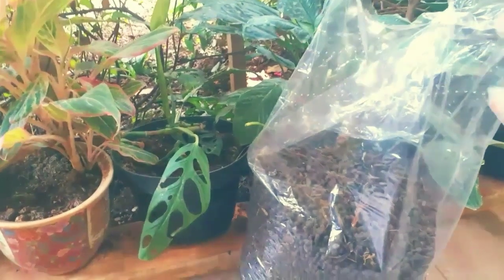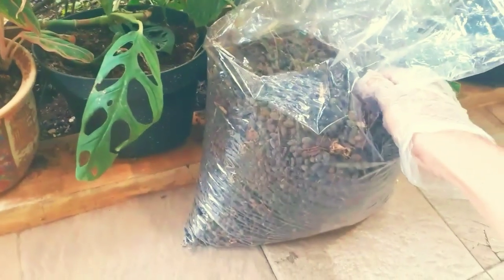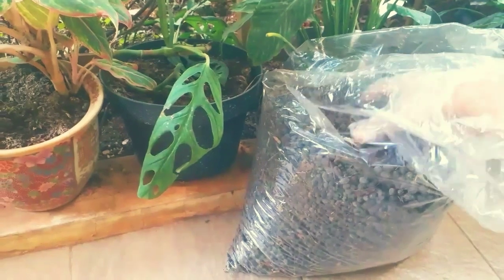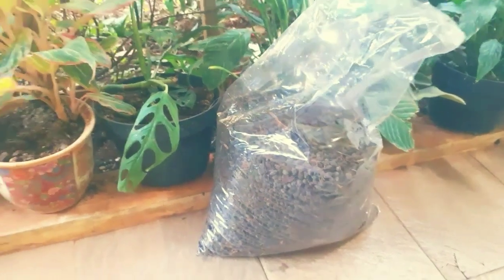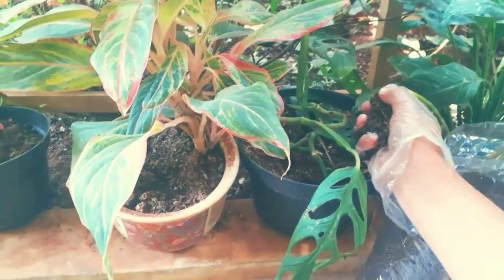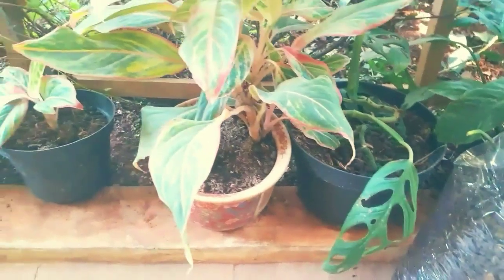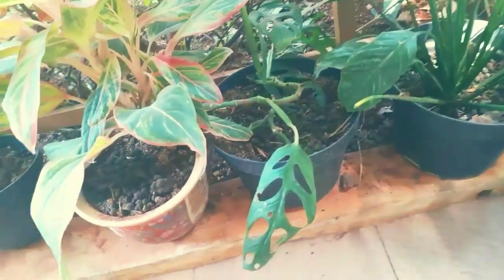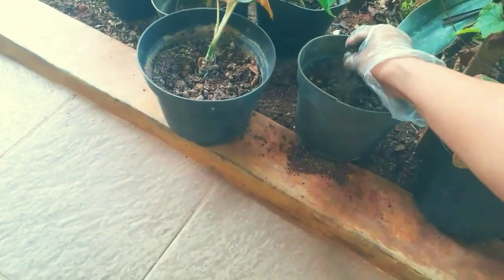Cara pemberian pupuk kandang pada tanaman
Pupuk bukan hanya dari produksi kimia,melain kan jg dari organik,spt hal nya pupuk kandang,misal: pupuk kambing,selain mengandung unsur hara yg tinggi,juga membuat tanah tidak jadi tandus.trus bagai mana cara pemberian nya?dan kapan?waktu yg pas untuk tanaman?nah,tonton video nya kali ini.yuk???